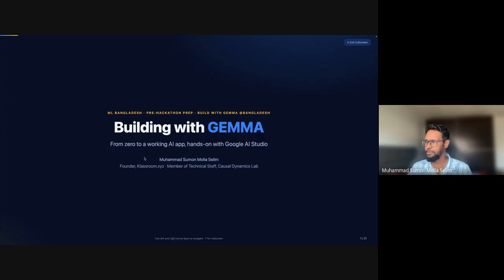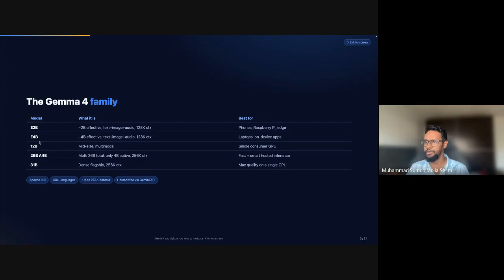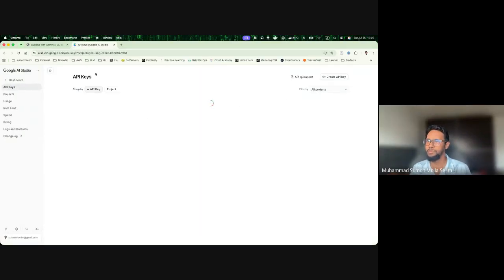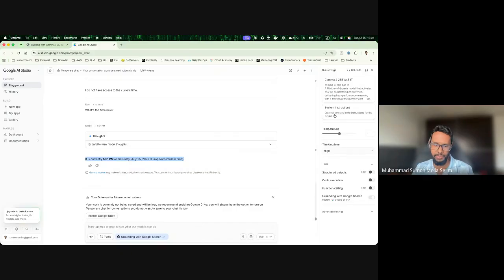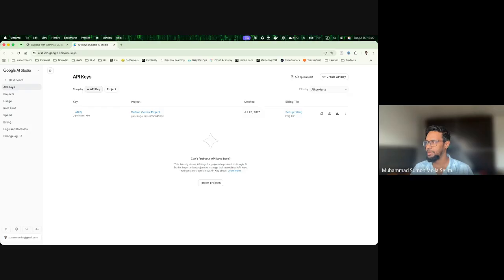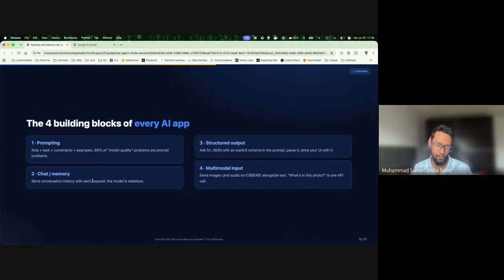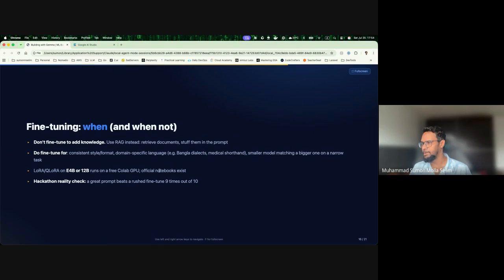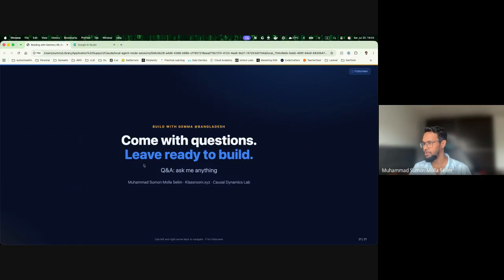Building with Gemma - a session on Gemma usage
This session was hosted by Gemma @ Bangladesh competition participants to help them get started